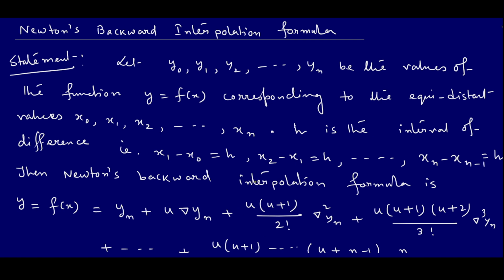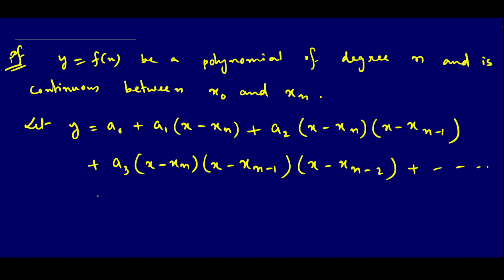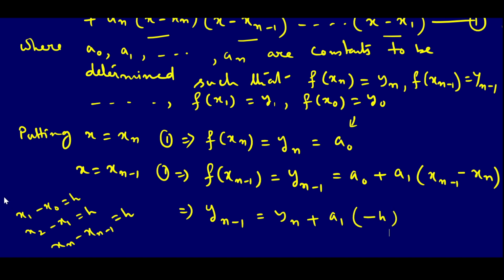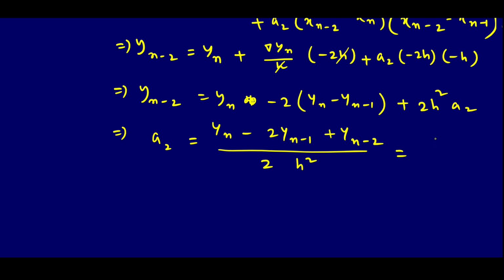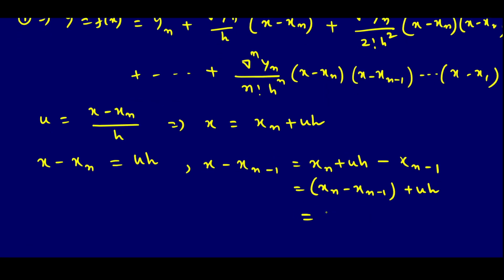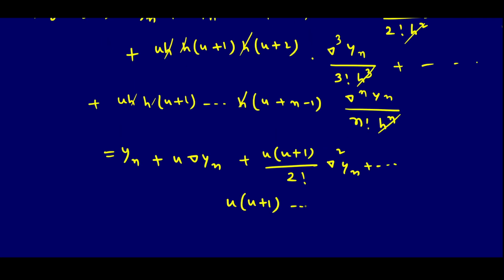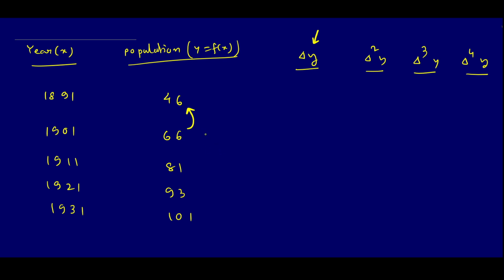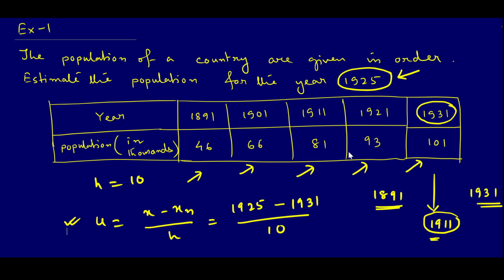Interpolation Formula -Newton’s Backward Interpolation Formula | Example & Solution|Numerical Method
Newton formula for backward interpolation
interpolation
forward and backward interpolation formula
Newton formula for forward interpolation
what is the interpolation formula
interpolation formula
central difference interpolation formula
question based on Newton forward formula of interpolation
what is Newton backward interpolation
question based on Newton backward interpolation
easy concept of Newton backward interpolation
linear interpolation